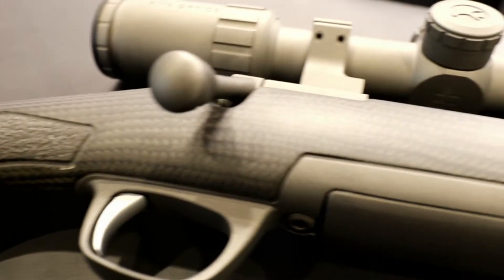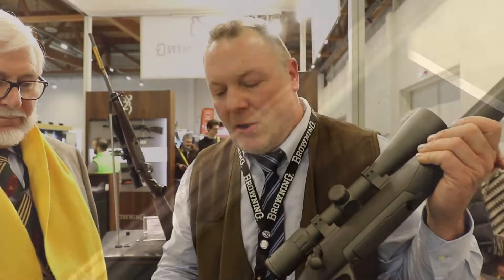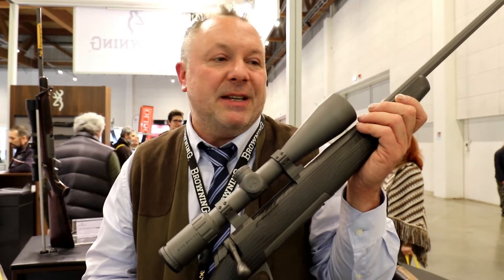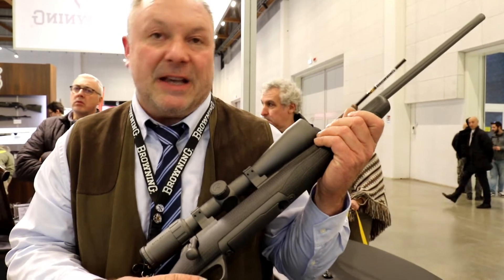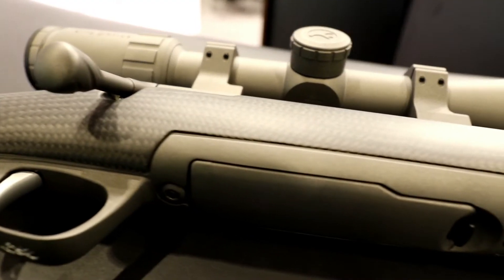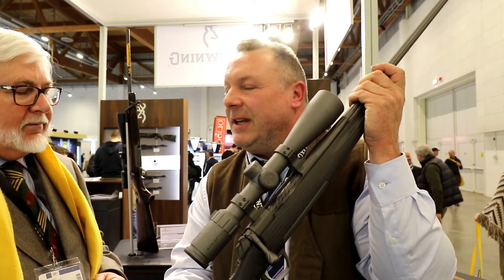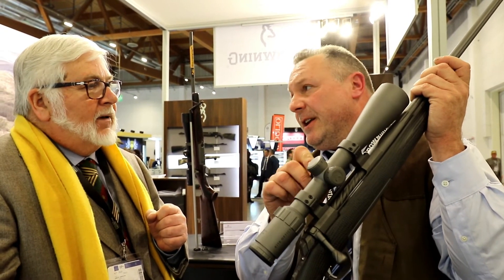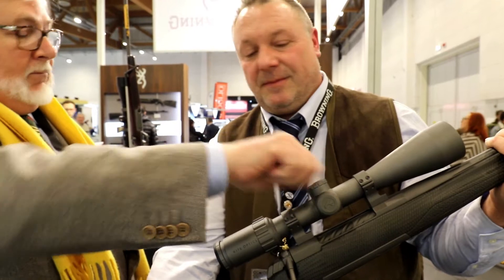Browning news 2019 | HIT Show - Fiera di Vicenza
cacciapassione browning | Non potevamo non visitare lo stand di Browning allestito in occasione della manifestazione HIT Show 2019 tenutasi presso Fiera di Vicenza.

Come ogni anno sono tantissime le novità che Browning propone per il segmento caccia, tiro e Outdoor. Eccone alcune tra le migliori proposte di gamma Browning..